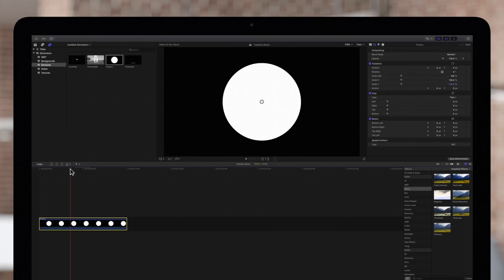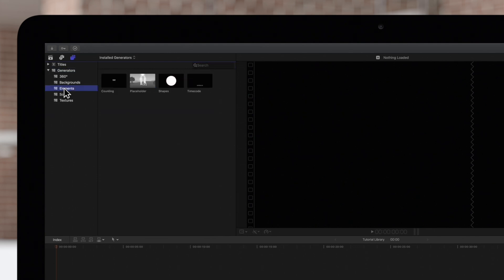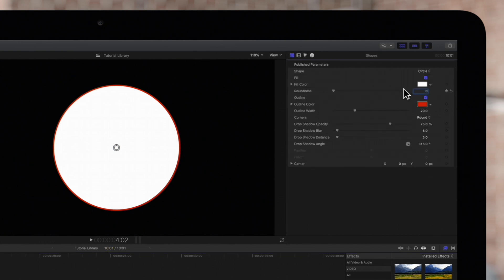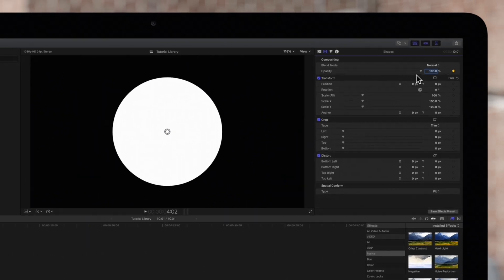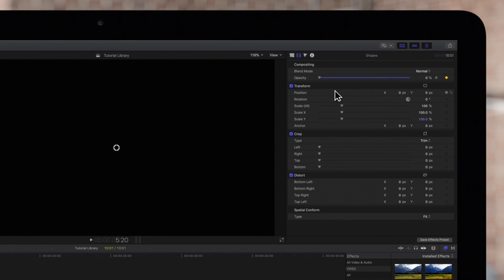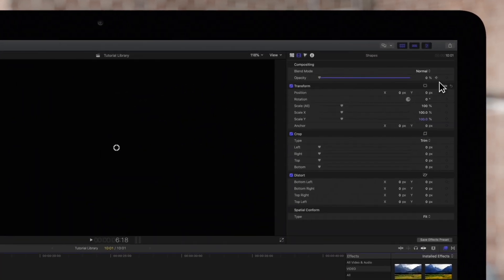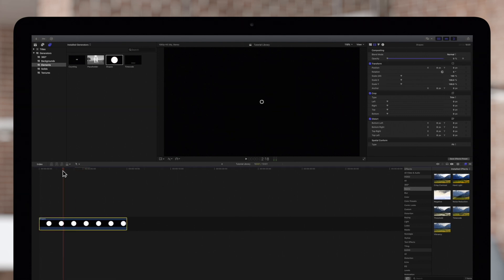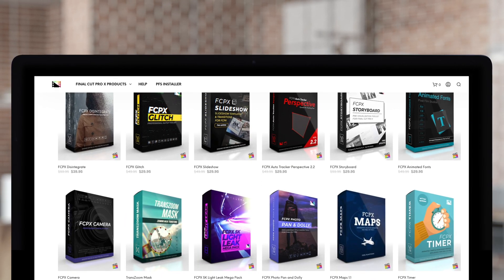How to Create Simple Animations Using Keyframes in Final Cut Pro X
Keyframes? Animation? These words can seem intimidating to the average video editor. But keyframes are easy to use in Final Cut Pro X, and we'll prove it! In this video tutorial, we'll walk you through how to create a simple animation by Keyframing the Opacity parameter.